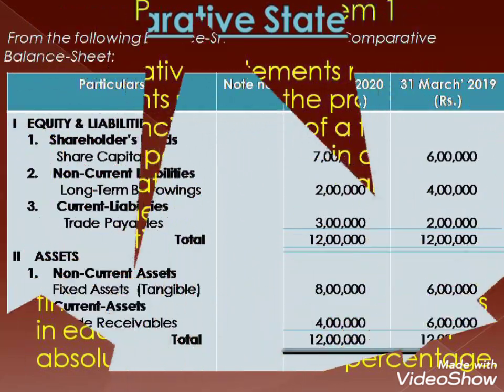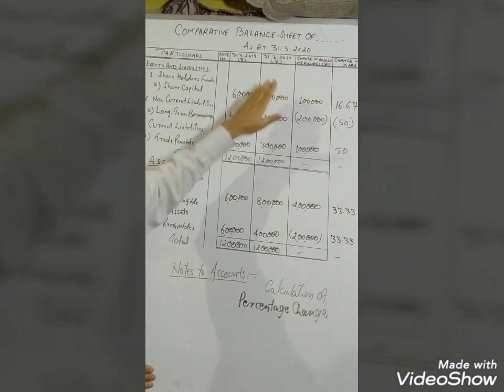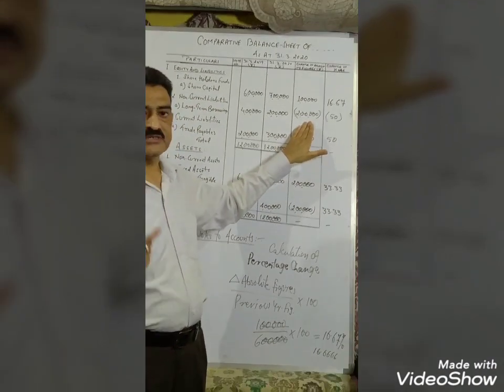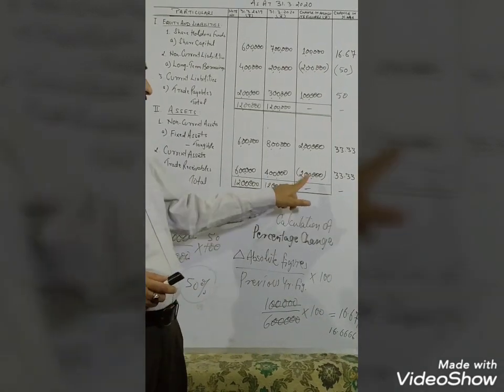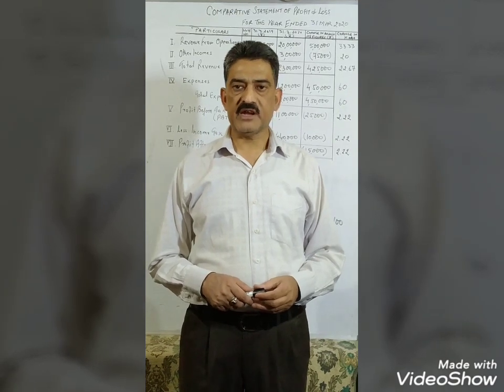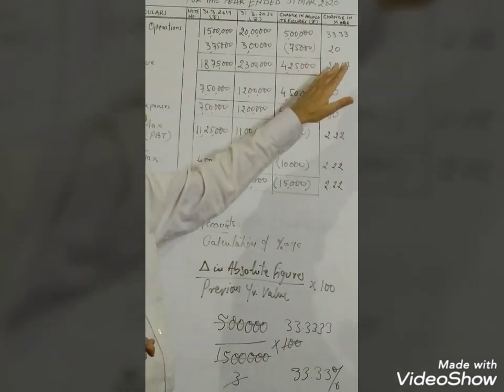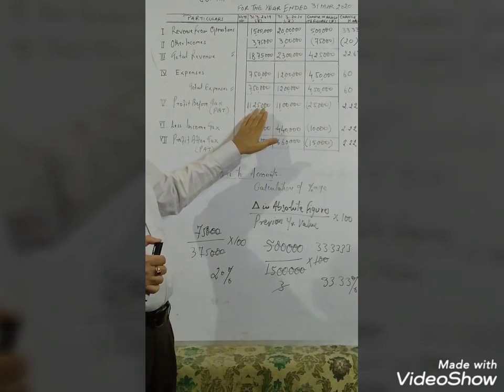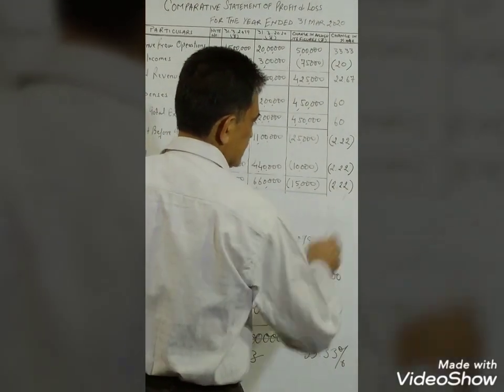Accountancy XII Part B 5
Comparative Statements Practical Problems